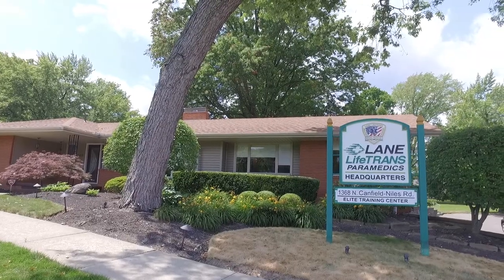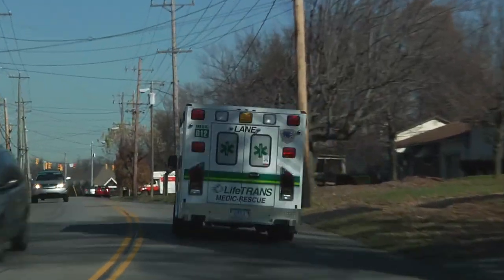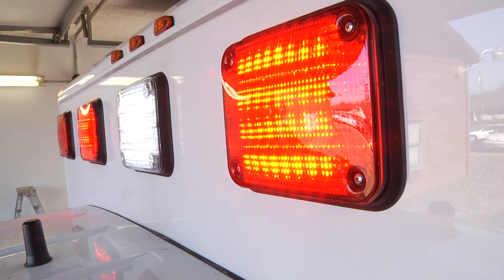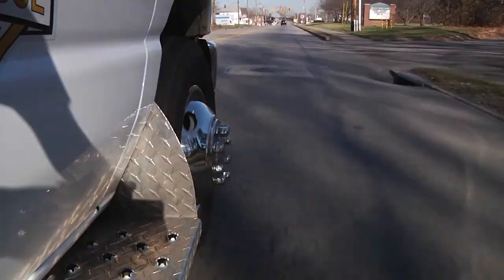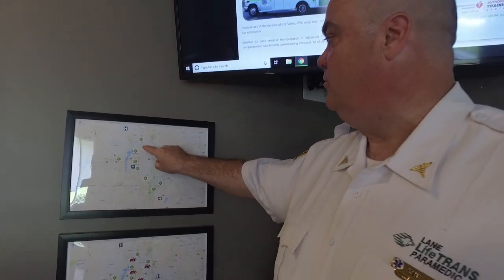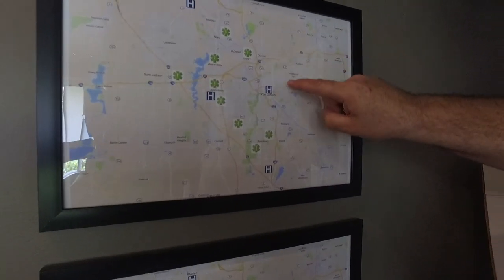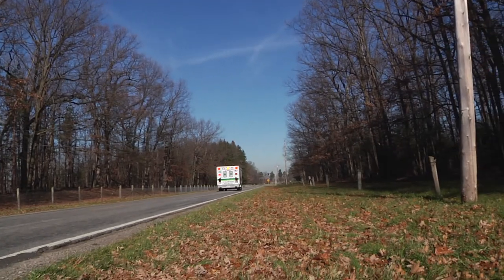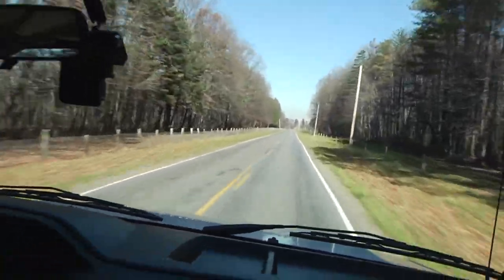One of the First Ambulance Companies Ever Inspected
Lane LifeTRANS was one of the first ambulance companies ever inspected by the state of Ohio...